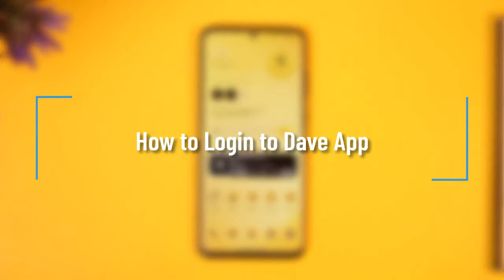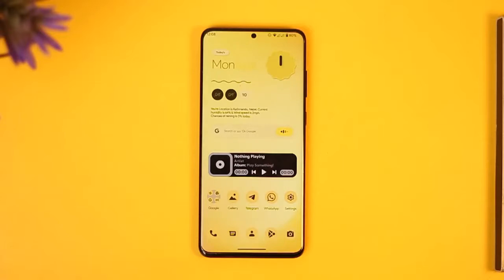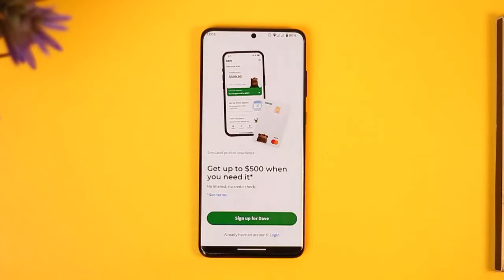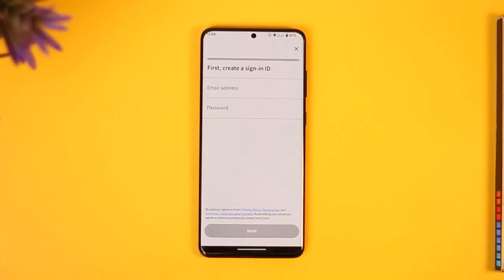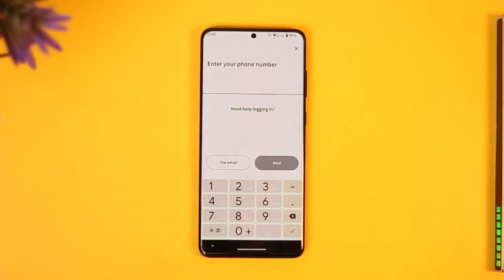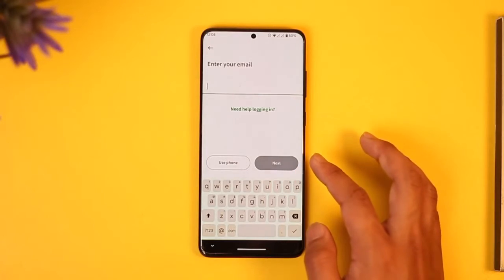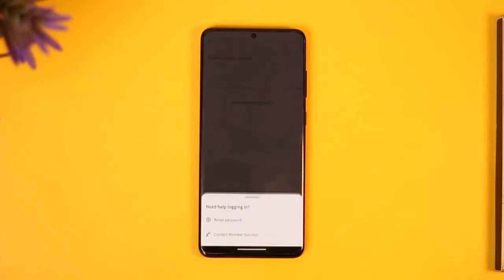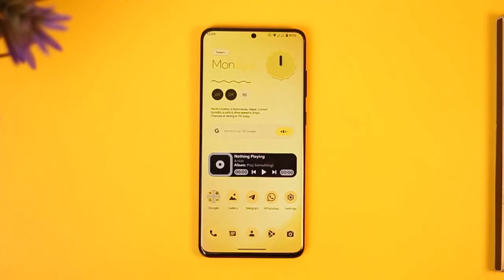How to Login to Dave App - Sign In Dave Account !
In this tutorial video, I will quickly guide you on how you can log in to the Dave app. So, make sure to watch this video till the end. We try to be responsive to as many questions as possible.

► Chapters:
0:00 Introduction
0:10 Login to Dave App
1:00 Conclusion